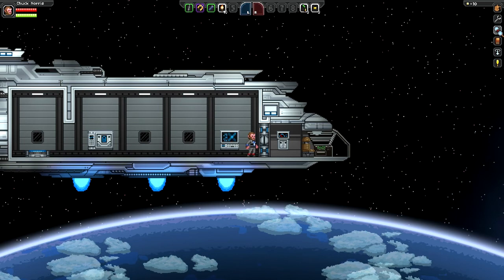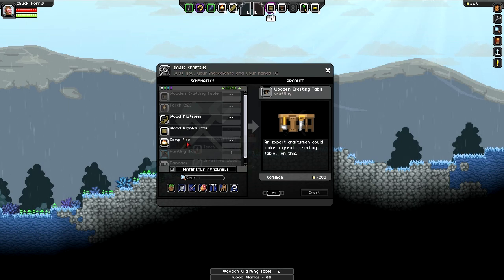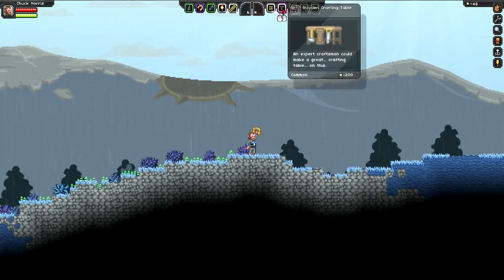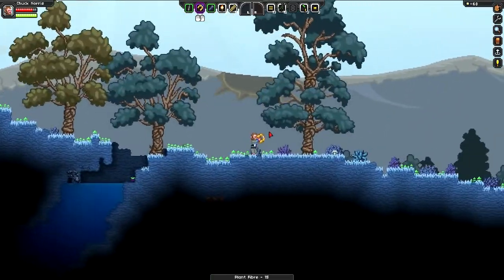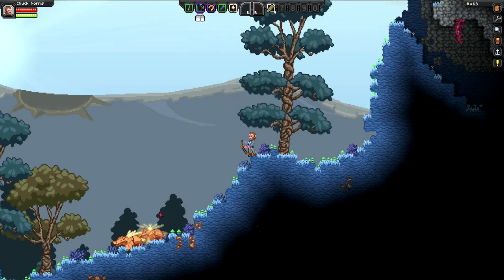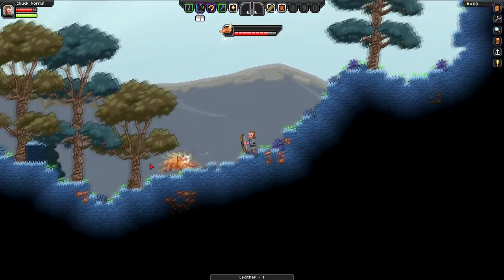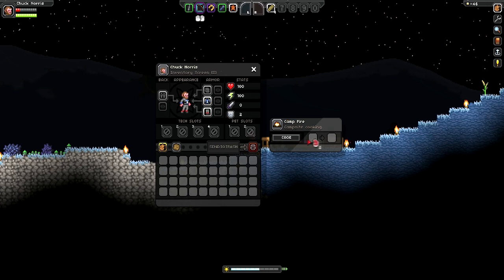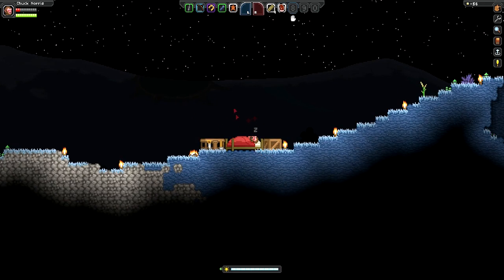New Beginnings In Space! Time To Conquer! || Let's Play Starbound Beta [Episode 1]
Welcome to my Starbound Let's Play, where the aim is to explore the universe, gain resources, improve your spaceship, build bases on alien planets and much, much more! In this episode, we're creating our bad-ass character and beginning our epic journey through the mystical Starbound terrain! Enjoy! :D

♬ Background Music (In Order Of Usage)
INTRO - "Atlas" - Starbound Background Music (Curtis Schweitzer)
ENDING - "Jupiter" - Starbound Background Music (Curtis Schweitzer)